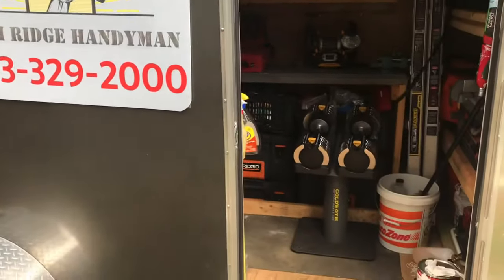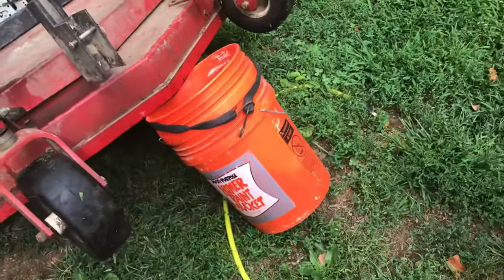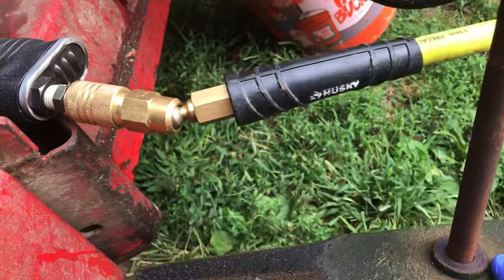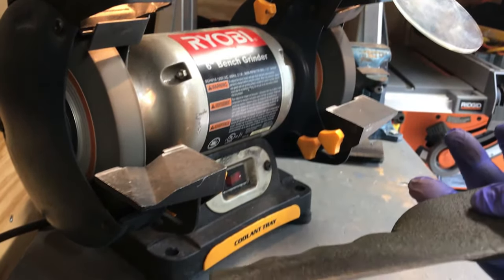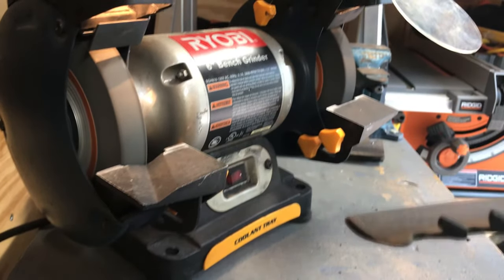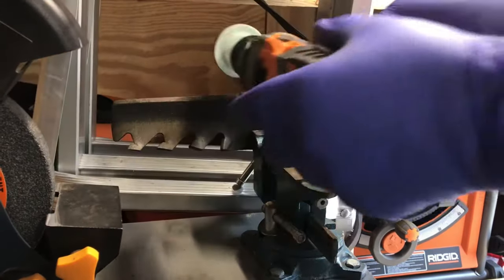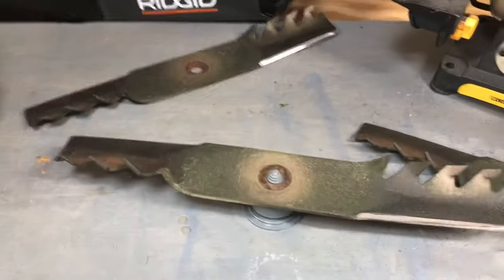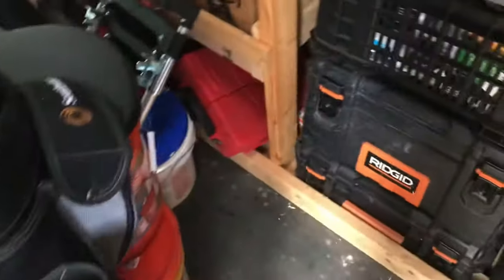Sharping lawnmower blades using bench grinder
Quick Video on how I sharpen a lawnmower blades using a 6 inch bench grinder or a simple sharpening stone attachment for your drill. Thanks again for taking time to watch High Ridge handyman! Yo Sonny!